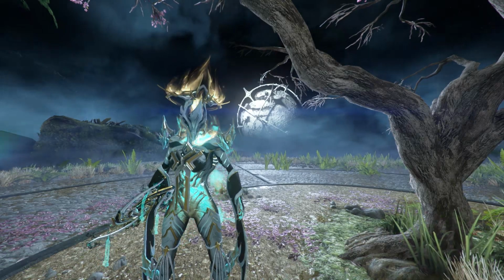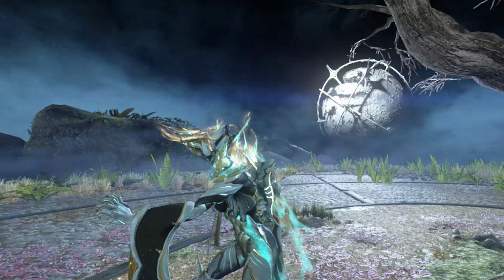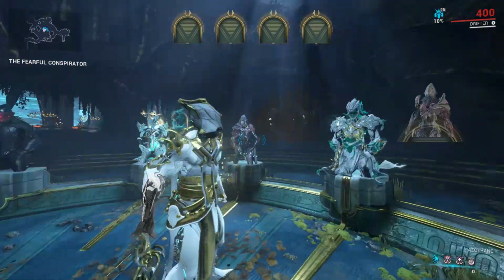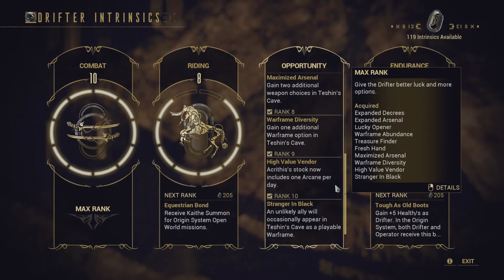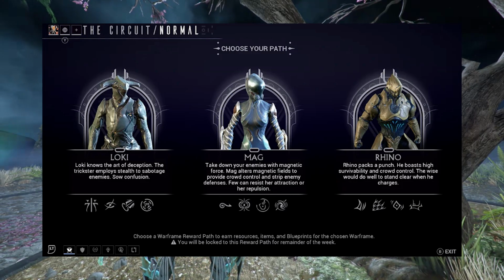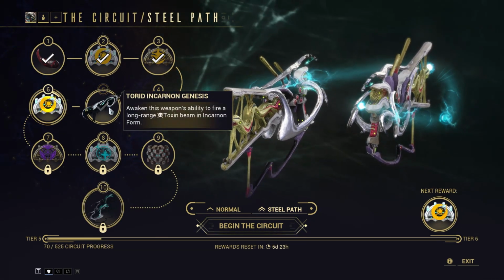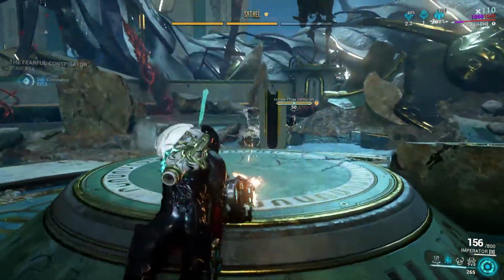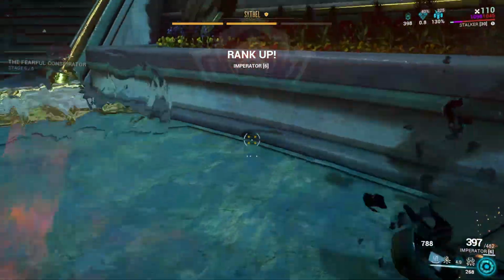Why is the Duviri Paradox so IMPORTANT?! | Warframe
I hope you all find this video useful and again, like I said in the video, if I messed up or you find that I am wrong about something, please let me know in the comments! Incarnon weapons are great in Warframe and rivens can be used to sell for plat.

-- Socials --